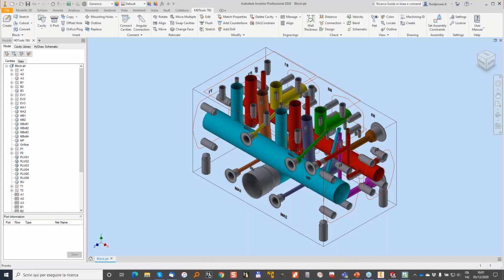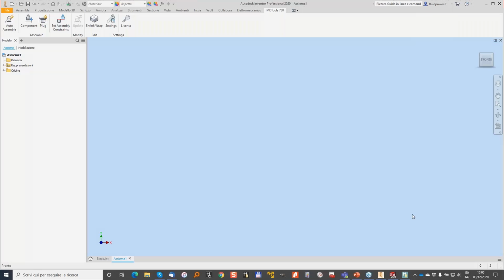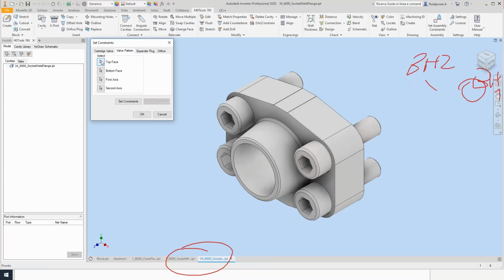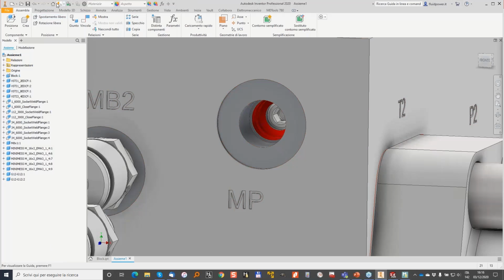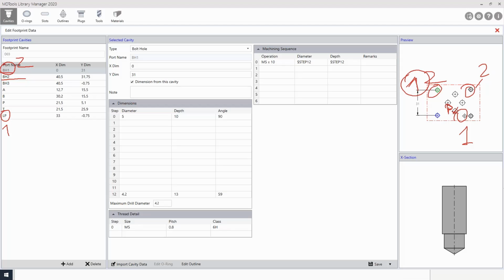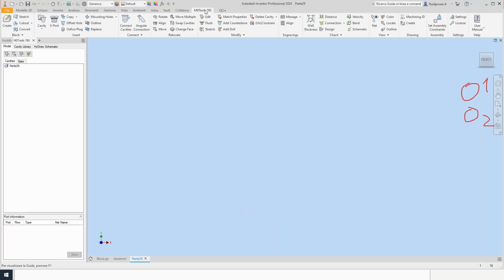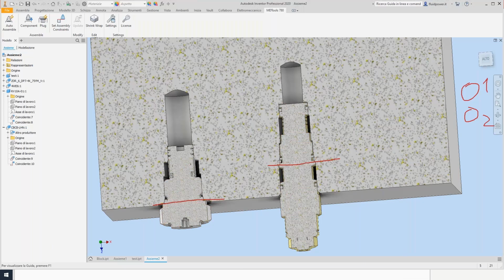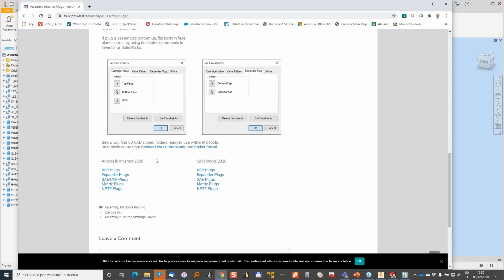Rules For Designing Manifold Assemblies In MDTools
One of the most important things when designing a manifold is to create an assembly of the final design. With MDTools, creating these assemblies has never been easier. This webinar shows exactly how to design an assembly with ease and the rules that MDTools uses regarding constraints for assemblies.

MDTools® Manifold Design Software
Do more - Speed, Accuracy, Economy.